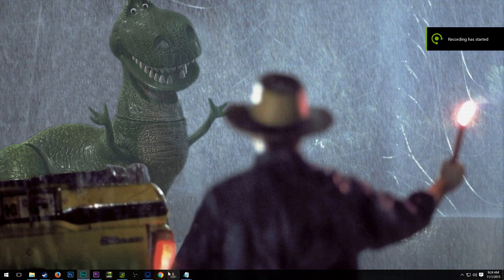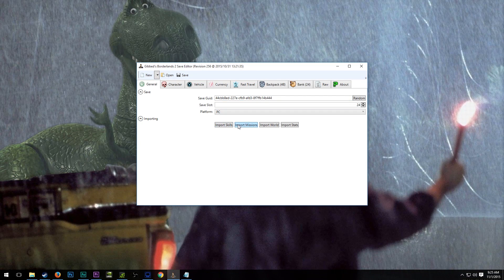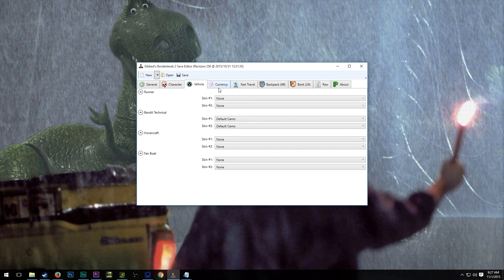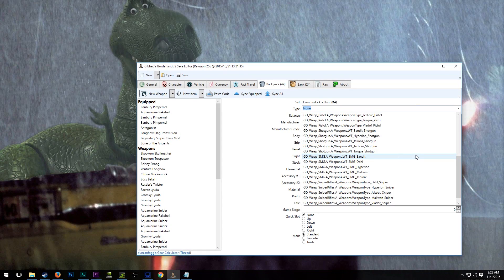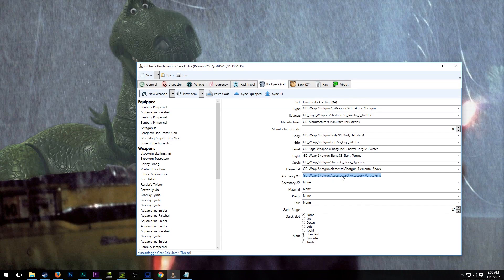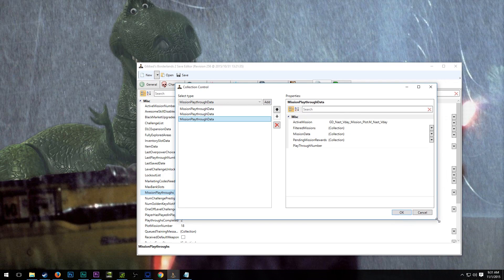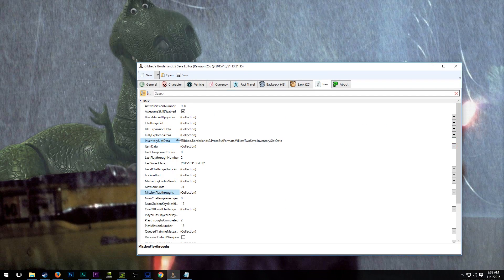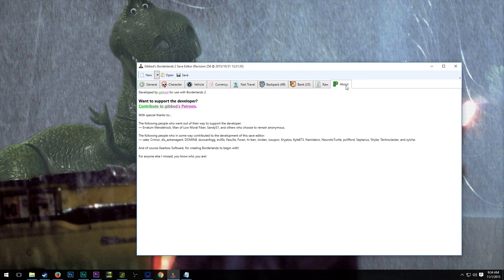Borderlands 2: Gibbed's Save Editor